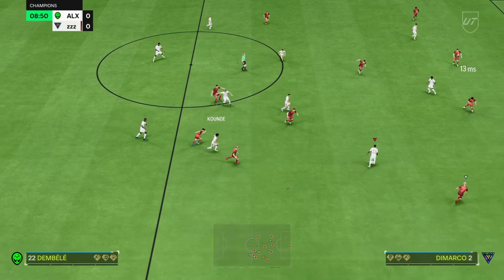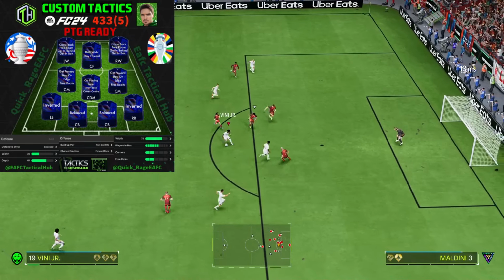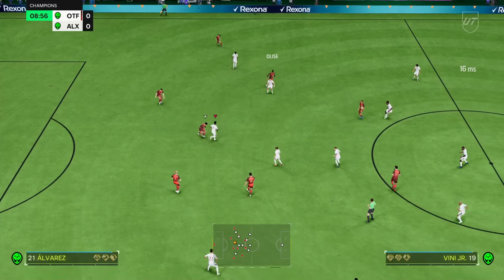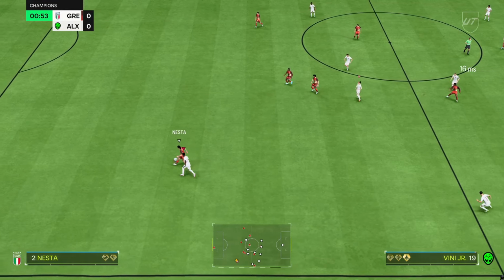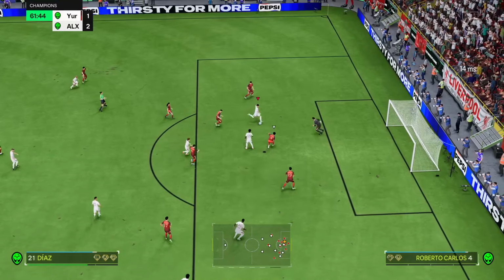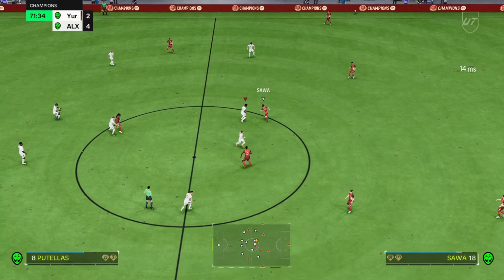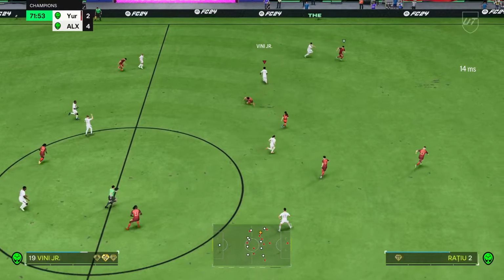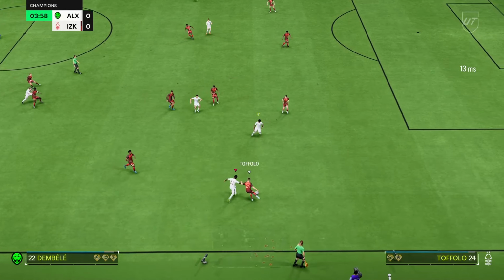Incredibly FUN 433(5) Tactic FC24 🔥New Gen + Old Gen Tested💪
★★★★★ You can also watch the Following Related Videos on Alexion FUT ★★★★★

✅ About AlexionFUT:

Hey, welcome to the AlexionFUT:

The aim is of the channel is for YOU to get better at the game, enjoy the game more and feel in greater control every time you step onto the virtual pitch!

Video games are meant to be FUN, so let's have fun in FC24.

Getting better at the game is not about meta mechanics, meta formations or meta players. Those things will only get you so far. To be consistently better at the game, you need to focus on the fundamentals.

On my channel you will find:
- Coaching videos
- Gameplay tips - NOTHING meta, all about fundamentals
- Tactic reviews, what makes a tactic good? What tweaks can we make to existing tactics?

I also stream! So follow my other socials below to keep up to date with all the latest content.

Thanks for stopping by, I will see you soon on the virtual pitch!